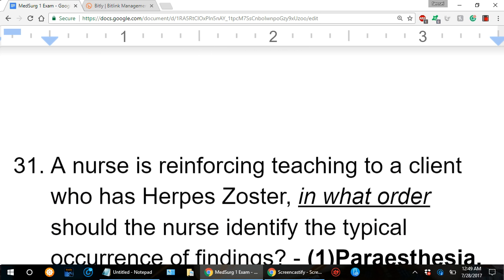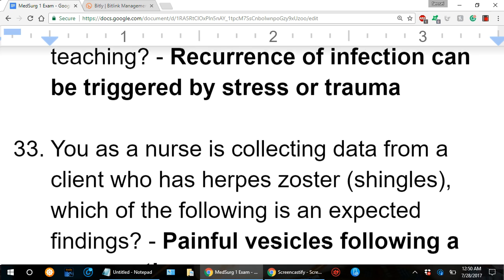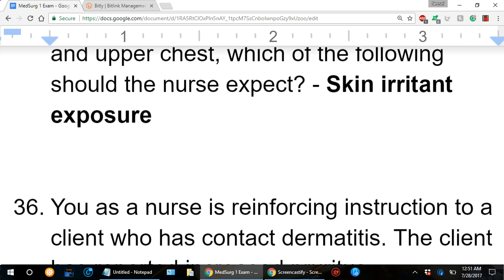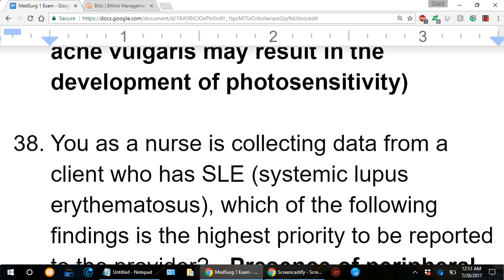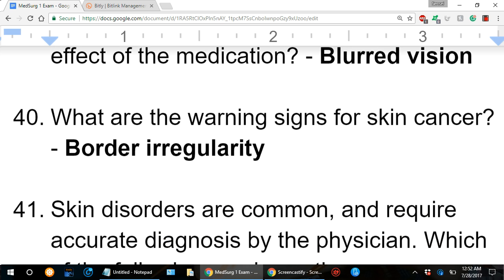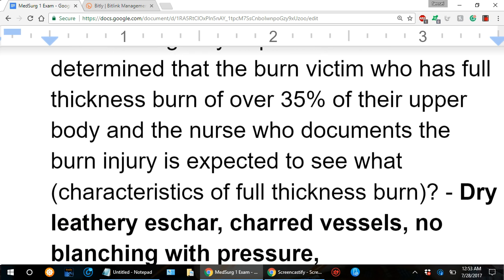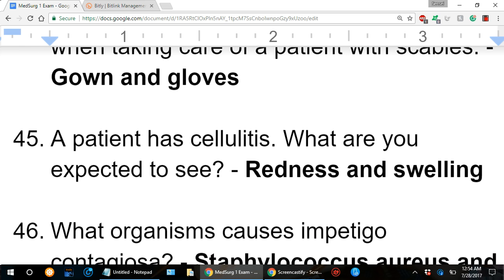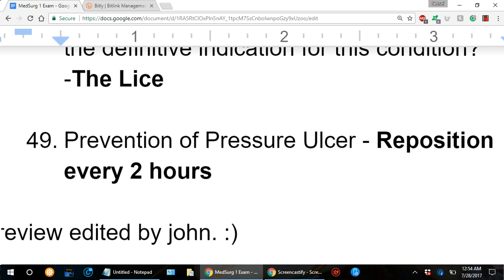Jul 28, 2017 12:55 AM